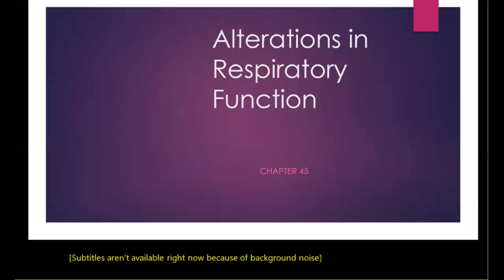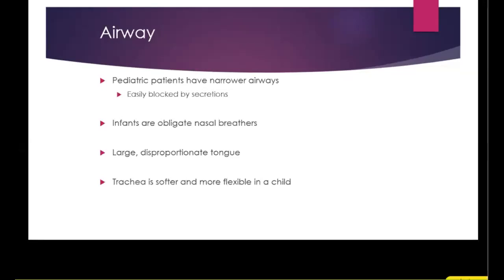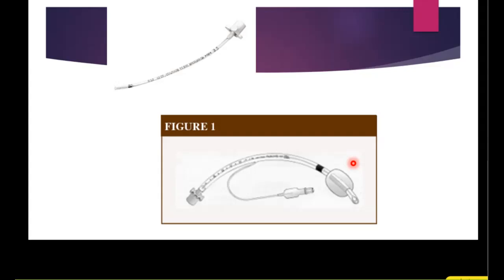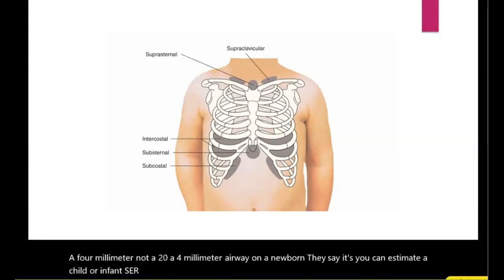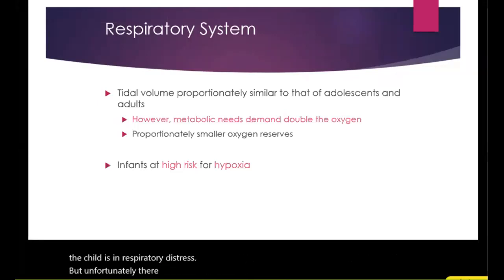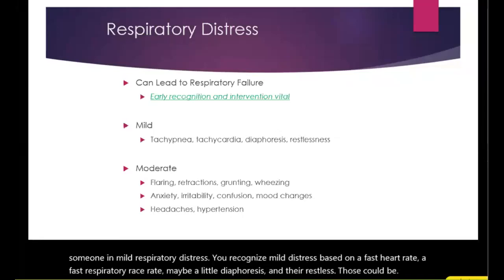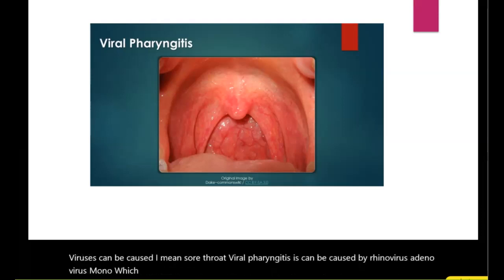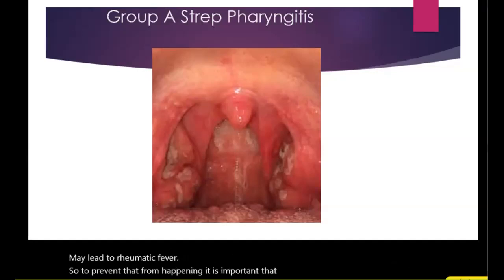Respiratory Alterations - Intro - Strep throat